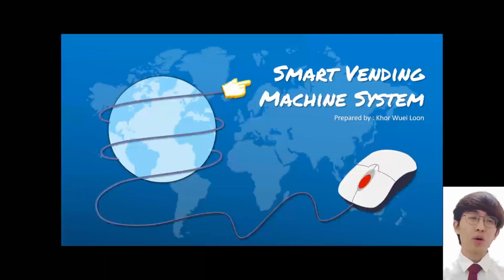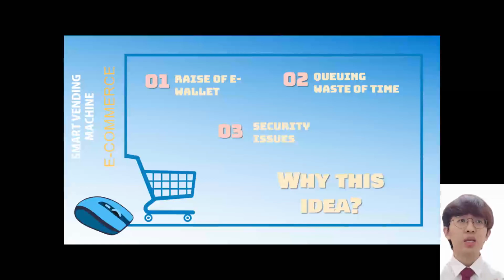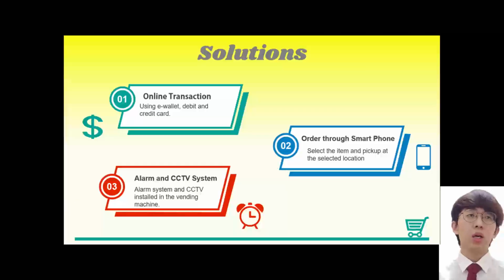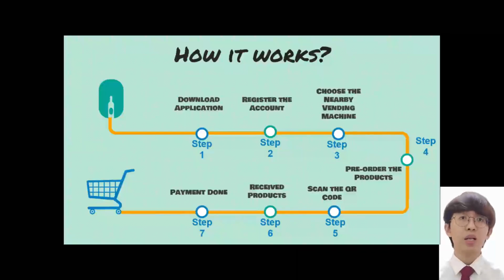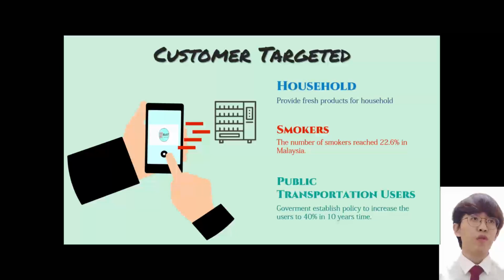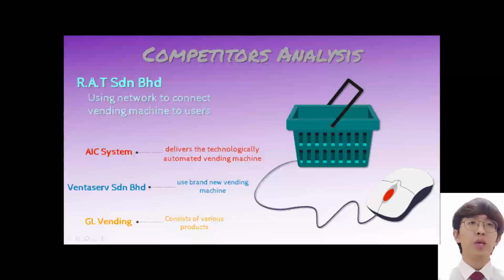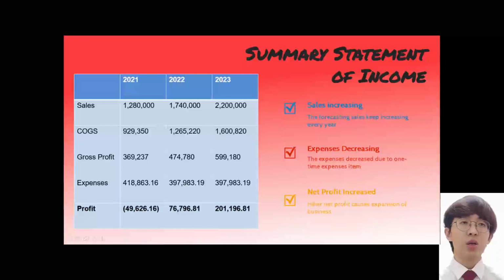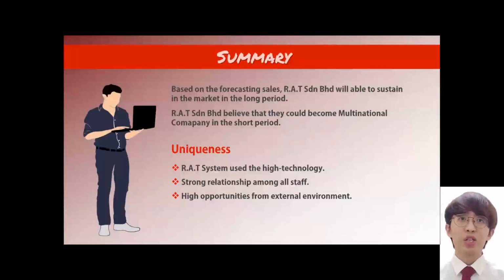Business Plan Presentation by KHOR WUEI LOON 171221866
This video is presented by Universiti Malaysia Perlis's student, KHOR WUEI LOON.
The title for this presentation is Smart Vending Machine.